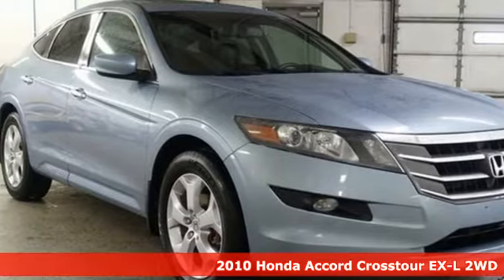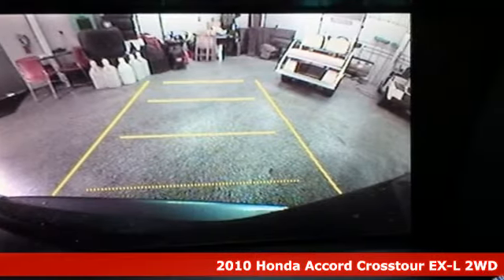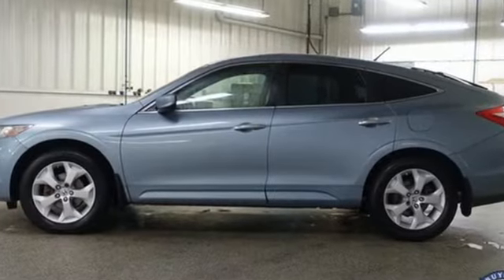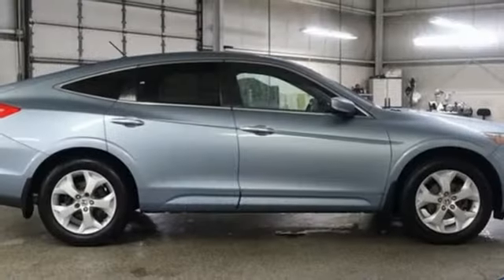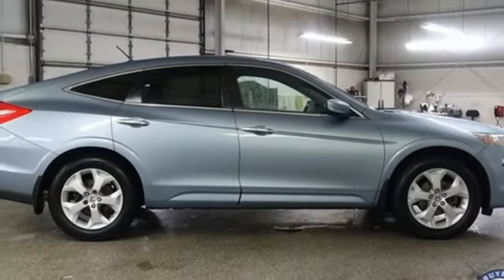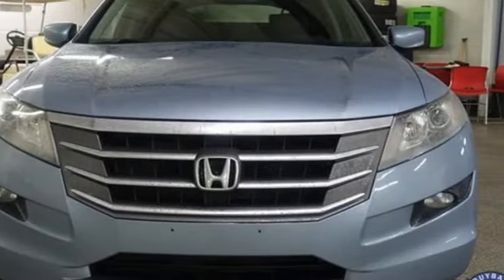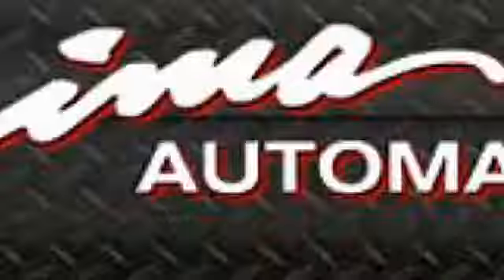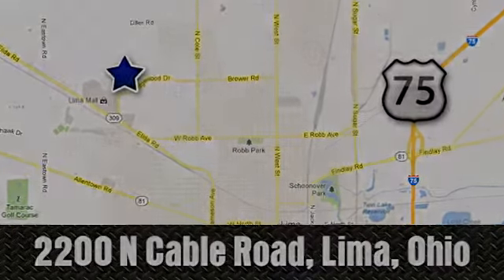Used 2010 Honda Accord Crosstour Lima OH Dayton, OH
Year: 2010
Make: Honda
Model: Accord Crosstour
Trim: EX-L
Engine: 3.5L V6 SOHC i-VTEC 24V
Transmission: 5-Speed Automatic
Color: Blue
Interior: Black
Mileage: 151944
Stock #: 71784B
VIN: 5J6TF1H59AL000462
Clean CARFAX. Glacier Blue Metallic 2010 Honda Accord Crosstour EX-L FWD 5-Speed Automatic 3.5L V6 SOHC i-VTEC 24V Touch Screen Navigation, Power Sunroof, Heated Leather Seats, Bluetooth, Backup Camera.brbrClean vehicle history too! 18/27 City/Highway MPGbrbrbrFamily owned and operated since 1918 , Lima Cadillac is a quality oriented, full service automotive dealership that prides itself on creating a positive atmosphere for all of our customers and employees based on trust, respect, honesty, and integrity. If at any time you have a question, please do not hesitate to contact a Lima Cadillac professional online or give us a call at ! Please note the advertised price does not include sales tax, vehicle registration fees, other fees required by law, finance charges and any documentation charges. Dealership not responsible for equipment inaccuracies.brbrReviews:br * The 2010 Crosstour is worth a look for those that like the Accord Sedan but want additional space for stuff as well as a more commanding view of the road. Source: KBB.com

Address:
2200 N Cable Rd